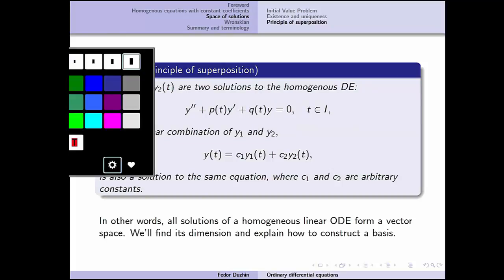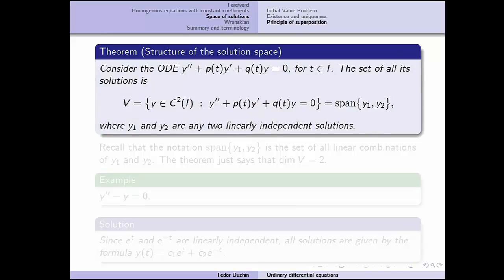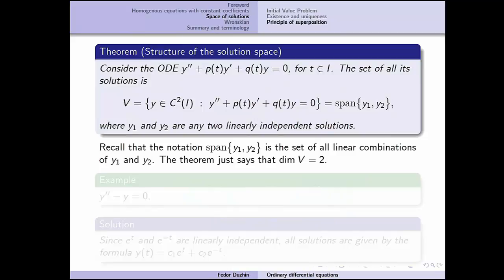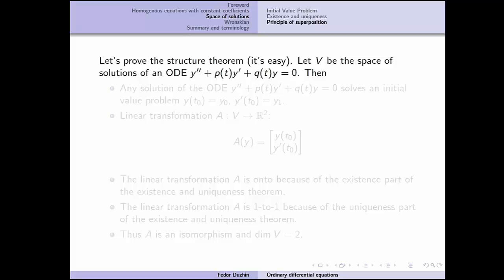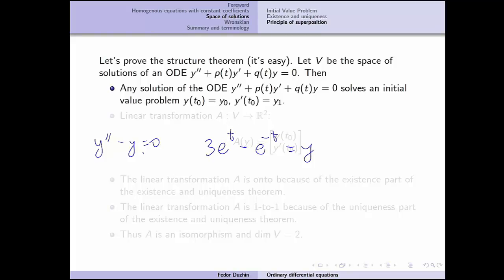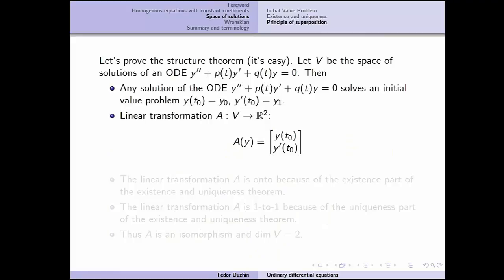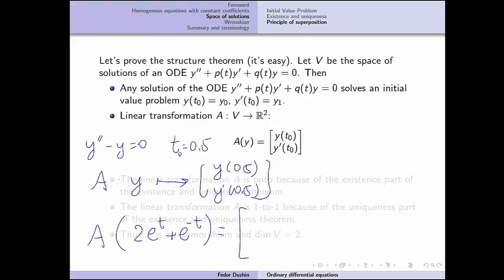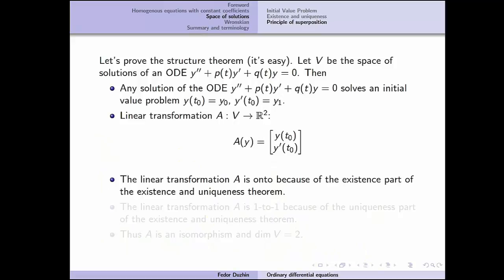ode week5 part05